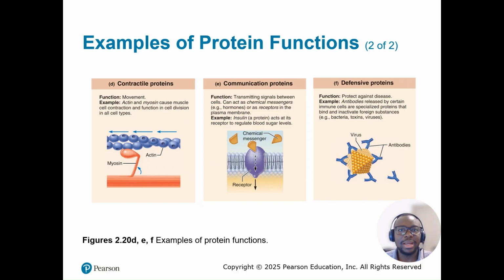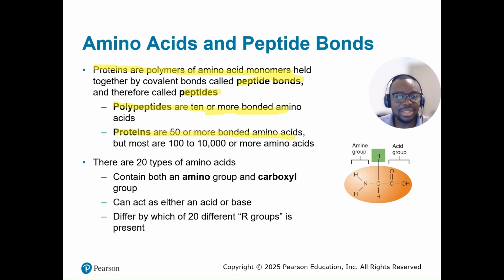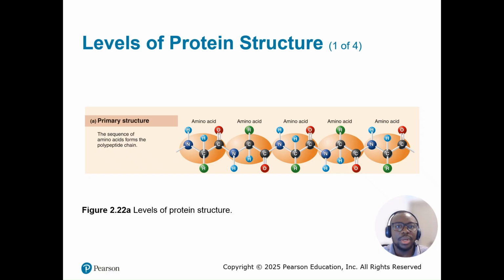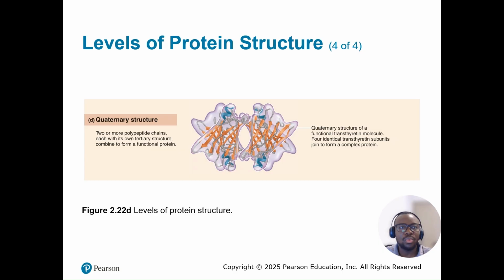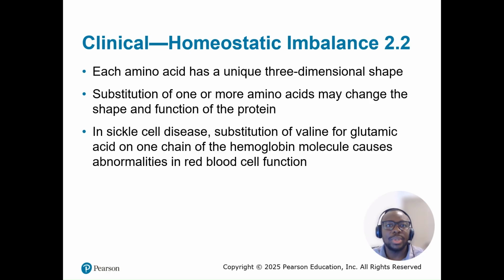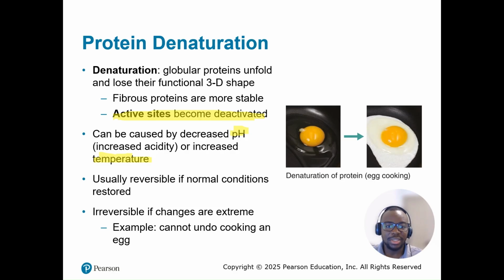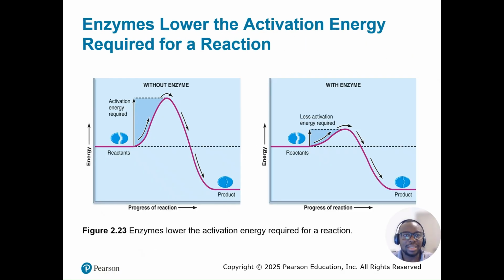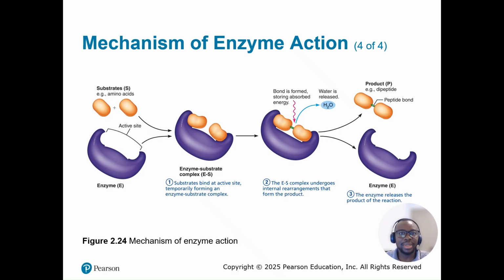Proteins Explained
In this short lecture excerpt from Chapter 02: Chemistry Comes Alive, we break down proteins – the most versatile and essential organic molecules in the human body.
You’ll learn:
• What proteins are made of (amino acids & peptide bonds)
• How protein structure determines function
• Why proteins are critical for enzymes, muscles, hormones, transport, and immunity
• How protein shape and denaturation affect normal body function
Textbook reference: Marieb, Human Anatomy & Physiology, 12th Edition – Chapter 02